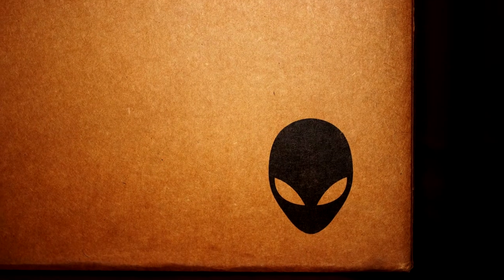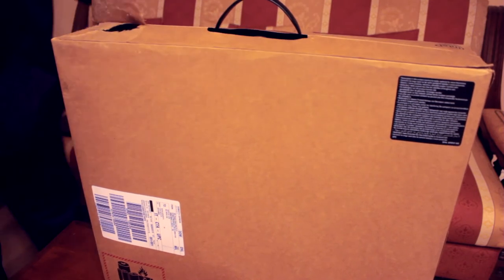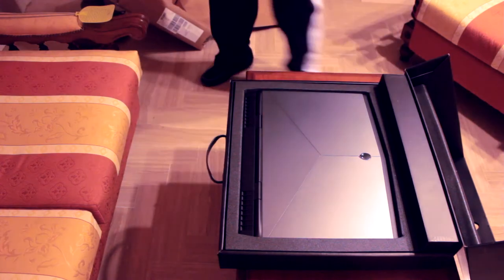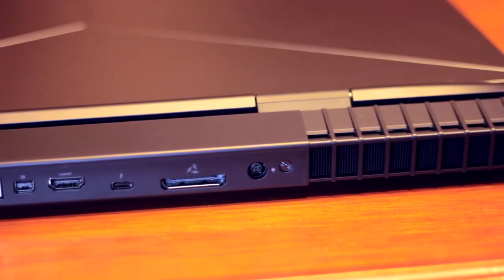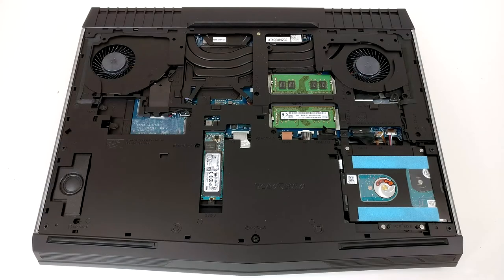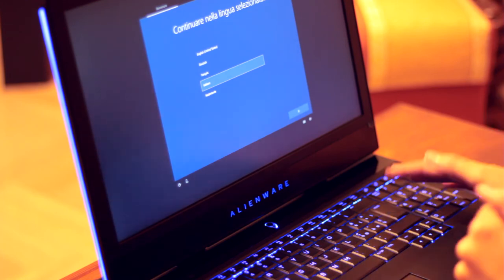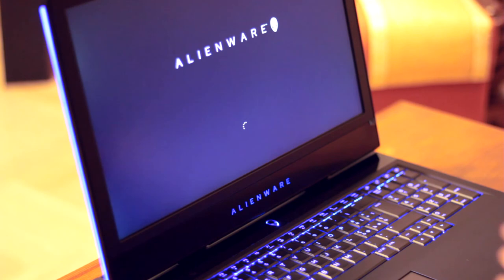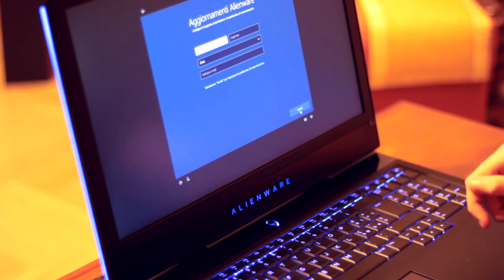Unboxing, Benchmark & Recensione Alienware 17 R4 - PARTE 1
In questi 2 video farò l' unboxing, benchmark e recensione dell' Alienware 17 R4, attualmente l' ultimo modello del portatile migliore per rendering 3D, montaggio video e videogiochi della DELL.
L' Alienware 17 R4 è attualmente il portatile più veloce e potente che io abbia mai usato, nonché anche il primo prodotto della DELL che abbia usato; il mio modello ha le seguenti specifiche:
CPU - Intel i7 7700HQ Quad-Core con 8 thread e 6MB di Cache L3
HDD - 128 GB SSD M.2 + 1TB HDD SATA 3 7200RPM

Potete personalizzarlo ed acquistarlo direttamente dal sito della DELL, poiché è quasi impossibile trovarlo nella maggior parte dei negozi di elettronica ed informatica: